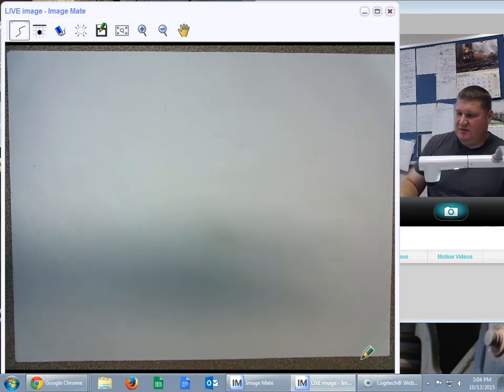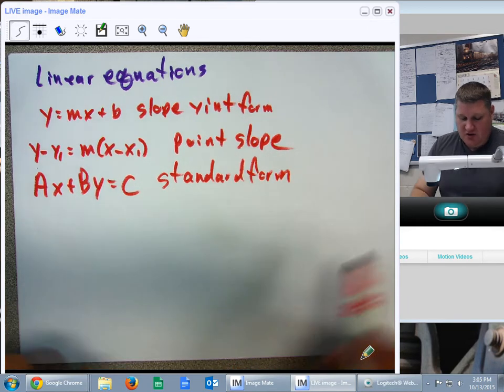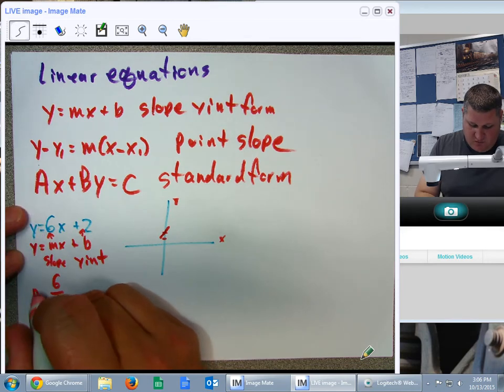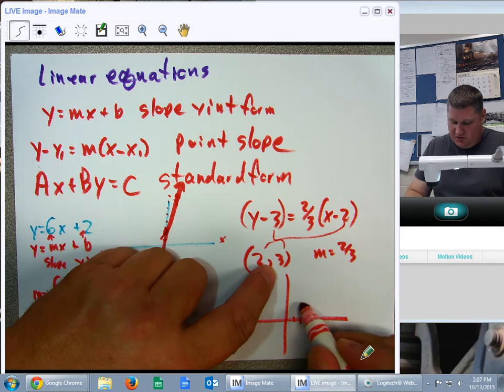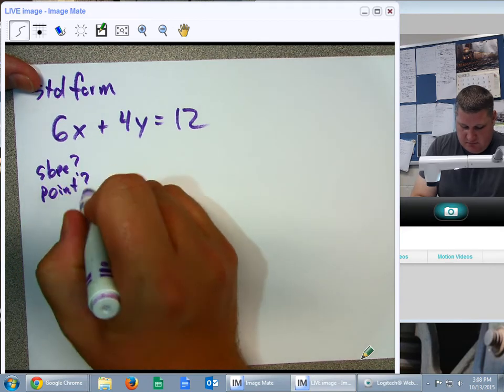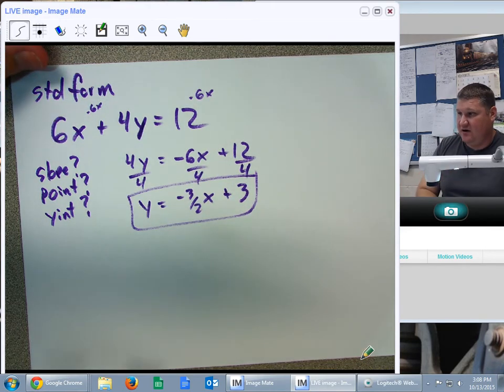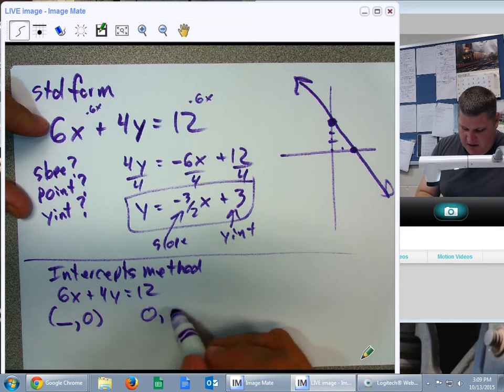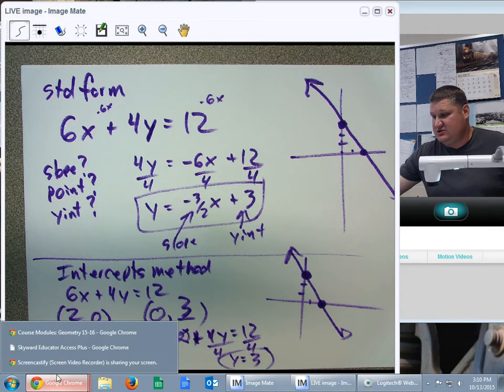Linear Equation Forms